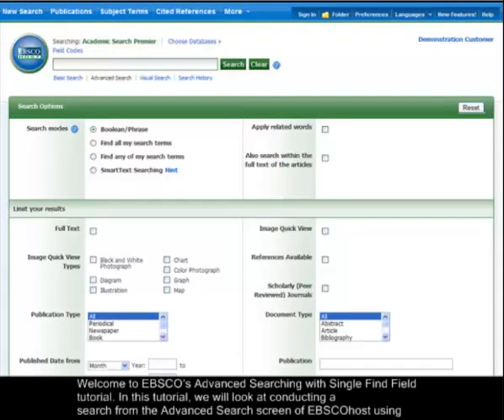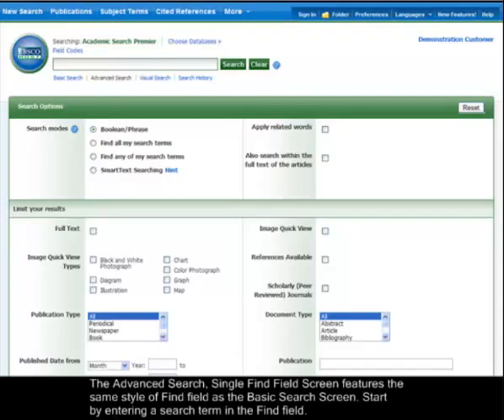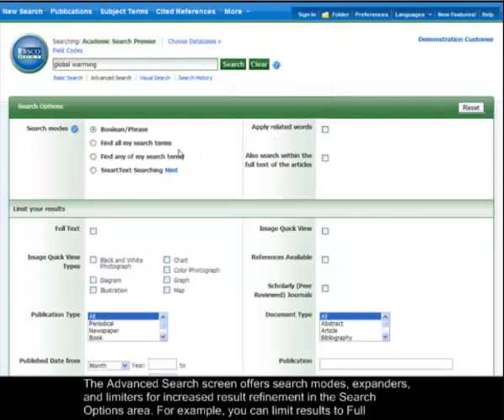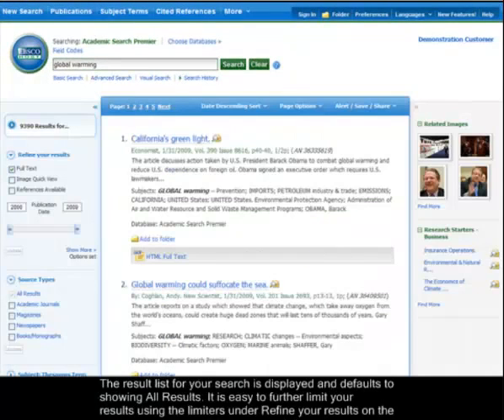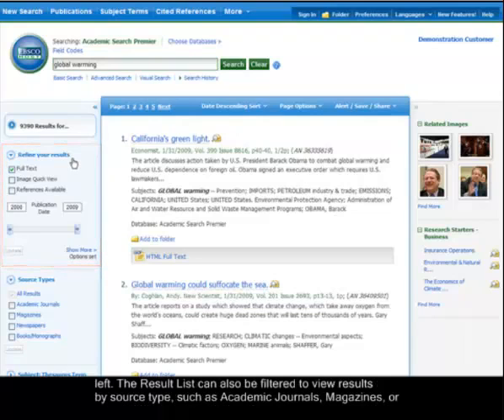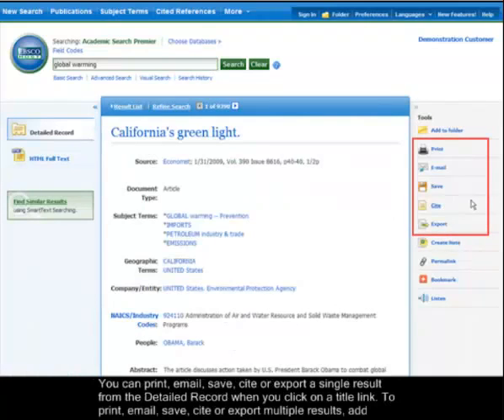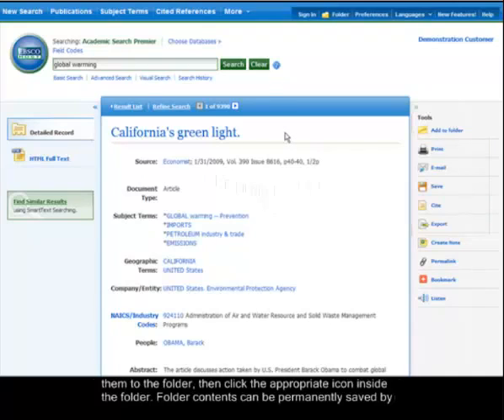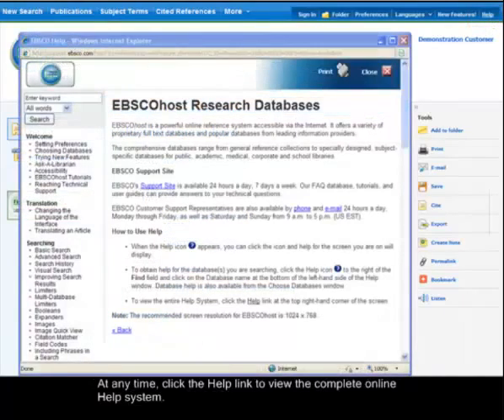المكتبة الرقمية السعودية - دليل استخدام EBSCO Advanced search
طريقة عمل بحث متقدم في EBSCO
How can you do advanced search in EBSCO